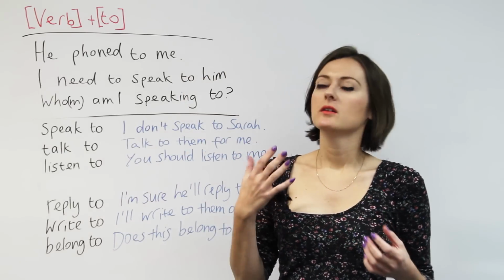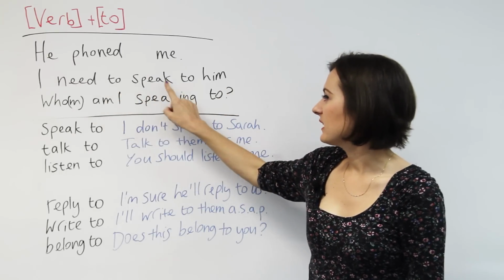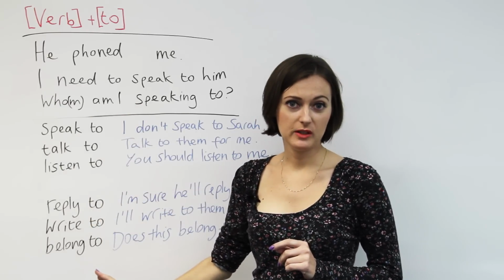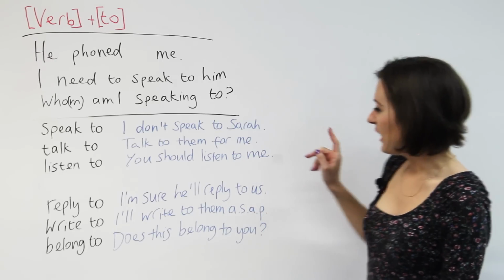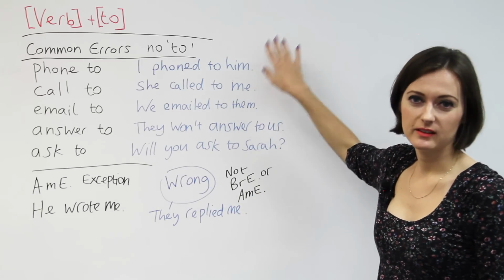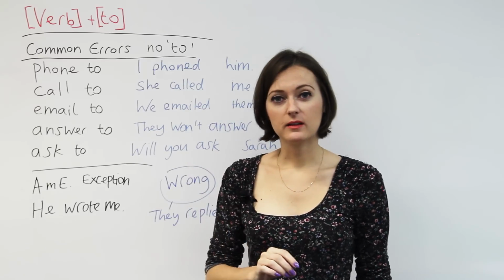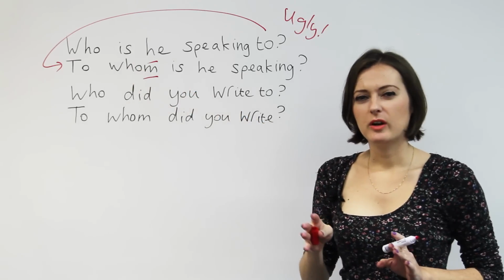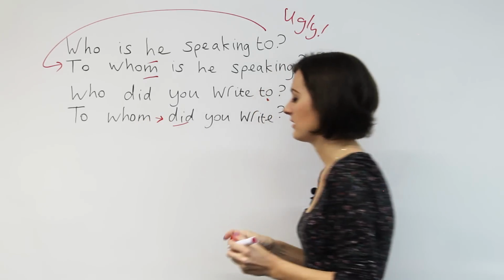English Grammar: How to use TO with transitive verbs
In this grammar lesson, you will learn more about transitive verbs related to communication. Transitive verbs are verbs that use the preposition "to" after the verb. For example, "talk to", "speak to", and "reply to" are all frequently-used transitive verbs. But how do you know when to use "to" and when not to use it? Why is it that you can say "I talked to you", but you can't say, "I phoned to you"? Watch this video to find out, and stop making this very common mistake. Then take the quiz!

TRANSCRIPT

Hello, everyone. I'm Jade. What we're looking at today is "verb" + "to". These are... You could call them a group of verbs, and they always need to have "to" after them, plus they always need to have an object. And the reason they need to have an object is because they're transitive verbs. And that's a grammar word that means: this verb needs to have an object, otherwise it's incorrect and it's not good English.

So we're looking at some of the verbs that I come across a lot that people get wrong. So they're using... They're not using a "to" when they use that verb, and we're looking at that. So, let's start and check how much you actually know with a couple of sentences.

So, our first sentence: "He phoned to me." What do you think about that one? Is that right? Is that one wrong? Well, "phone" is not in this group of verbs. It's not a transitive verb. We don't need "to" with that one. Now it's correct. "He phoned me."

What about this one? "I need to speak to him." How is that one? Is that one good English? "I need to speak..." This one... This bit's okay. This is not "verb" + "to" here. This is just the infinitive. When we have one verb, and then we're following it with another verb in the present simple, that's why that "to" is there. That's not what we're talking about. But after "speak", is it right here? Yes. In this example it's right. But I'm a very naughty person, because I didn't put a full stop there. There should be a full stop there.

And let's look at this example: "Who am I speaking to?" Or sometimes: "Whom am I speaking to?" What about this one? Is this one correct? Yeah, they're both correct. In speech, you'll probably hear: "Who am I speaking to?" But formally, it would be: "Whom" with an "m" written out, or sometimes said in speech that way.

So now, let's look at examples of "verb" + "to". These are all verbs that you should be using with "to" after them. And what I usually observe is people using these verbs, but without the "to", and it doesn't sound right then. So let's look at some example sentences.

"Speak to": "I don't speak to Sarah." And notice how the "to" doesn't sound like "to" anymore. "I don't speak to Sarah." It just becomes a schwa. We don't... We don't say it like the individual word itself.

Next example. "Talk to": "Talk to them for me." Don't know what accent that was; it just kind of came out. Yeah, we talk to someone, we need an object.

"Listen to", this is very good advice for all people: "You should listen to me." It'd be worth it. Trust me. Here's a gap. Nothing to learn here.

But now we've got "reply to": "I'm sure he'll reply to us." I almost put: "I'm sure he'll reply to me", and then it felt a bit personal, so I put "us" there.

Next example, "write to", you always write to someone, but what I commonly hear people not using "to" with this one. "I'll write to them a.s.a.p." Clever points for you if you know what that means. That means "as soon as possible".

And "belong to": "Excuse me, does this belong to you?" You don't want to have someone come up to you and ask you that at the train station. You get in trouble in England for that.

When we come back, we're going to look at some more examples of "verb" + "to".

Let's take a look at common errors with "verb" + "to". So with these... These verbs here, even though they feel like or seem like they're similar to the verbs that we looked at before because they're to do with communication, these ones don't take "to". So sometimes I'm observing mistakes with these verbs, and that's what I want you to know.

So in our example sentences, these are all wrong. We need to make changes.

"I phone to him." No "to". We don't need "to".

"We emailed to them." No "to".

"They won't answer to us." Again, no "to".

"Will you ask to Sarah?" Again, no "to". We don't need "to" with these verbs.